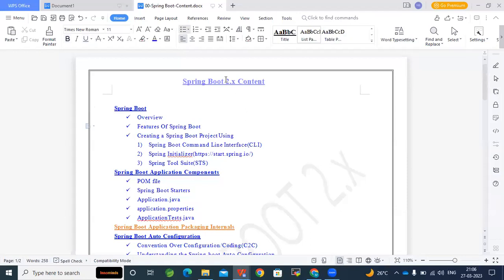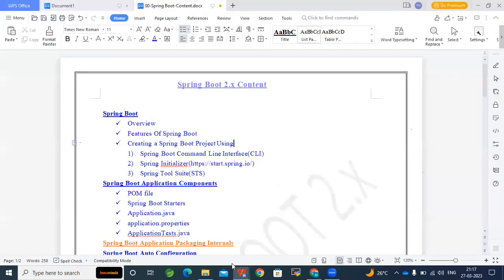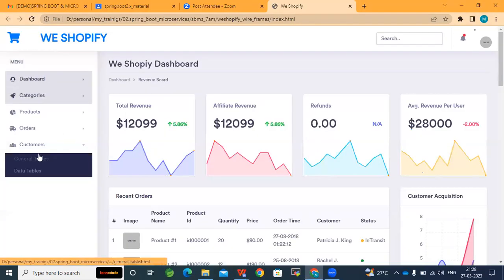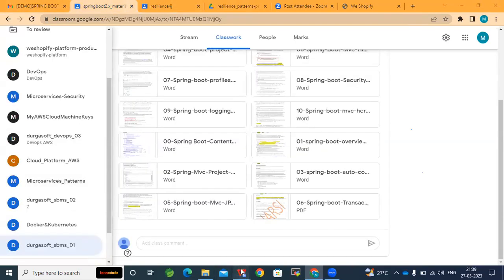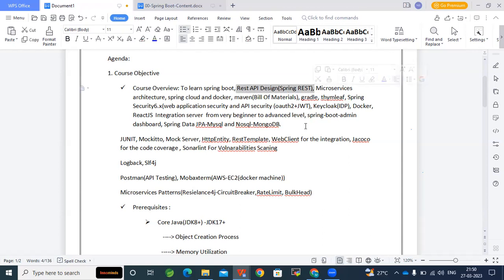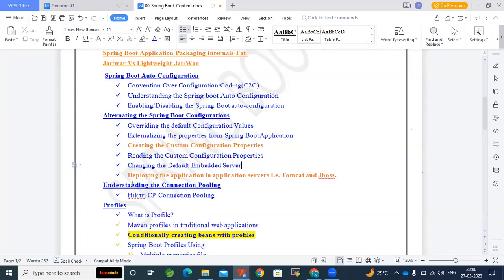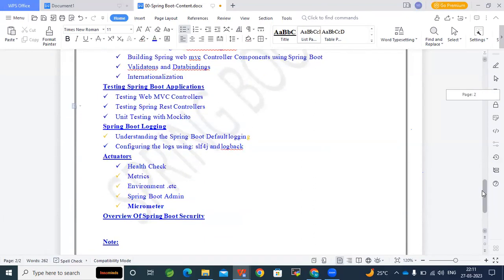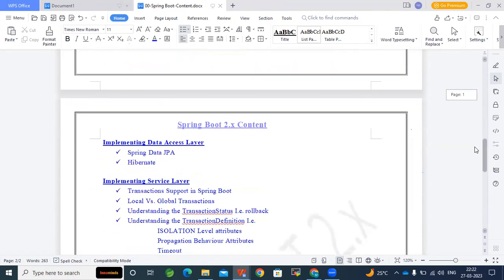SPRING BOOT & MICRO SERVICES tutorials || Demo - 1 || by Mr. Narsi On 27-03-2023 @9PM IST